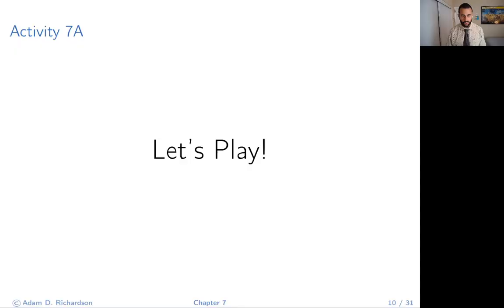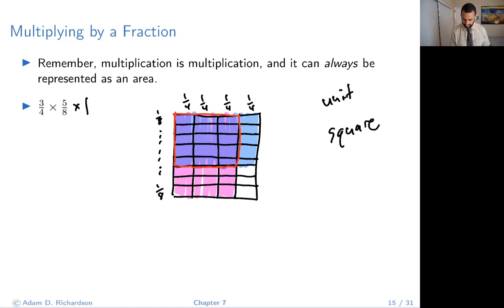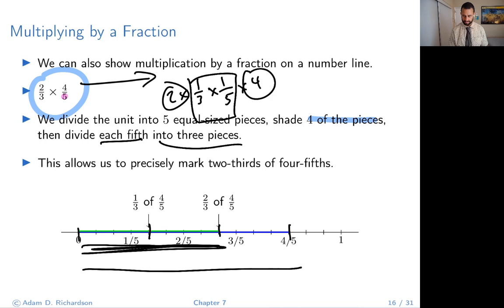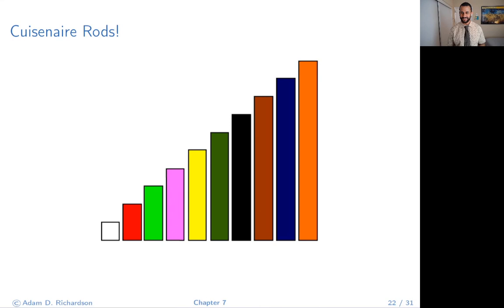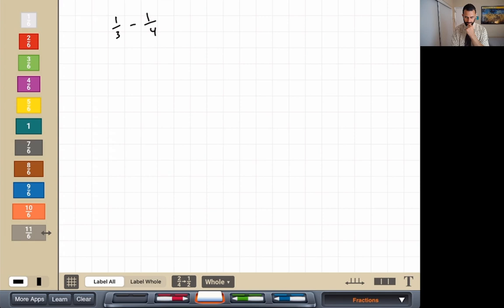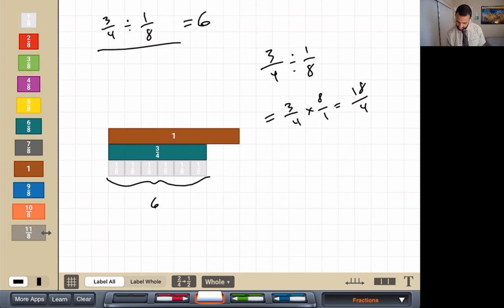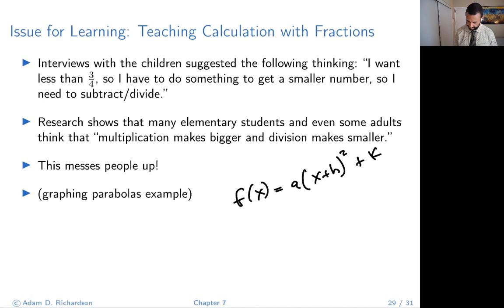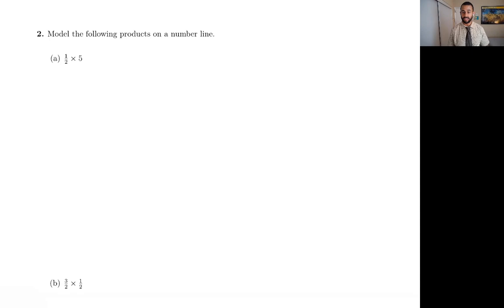MTED110 Lecture 7B